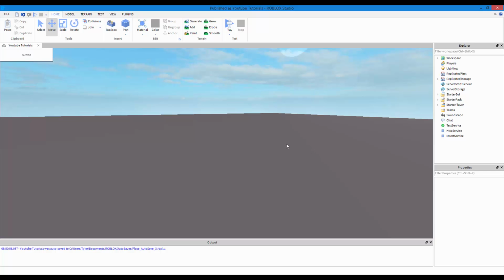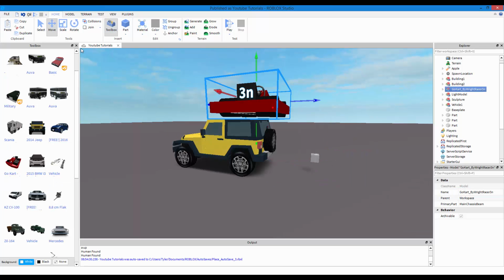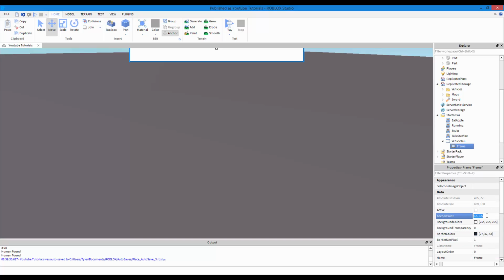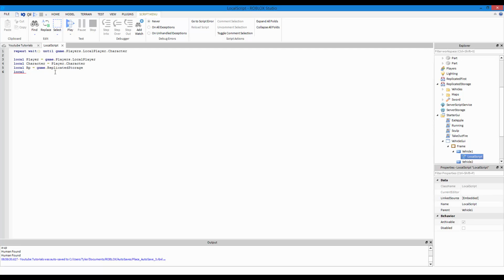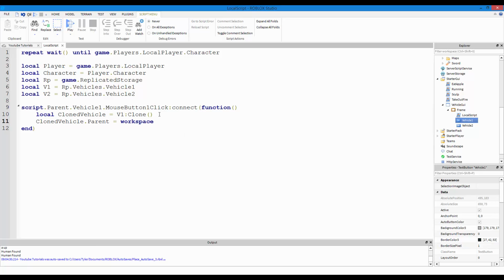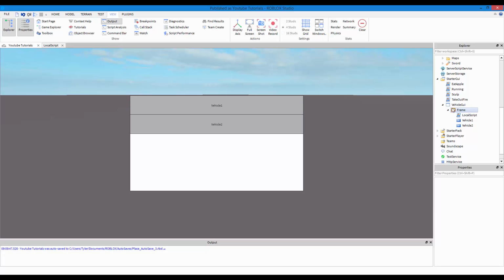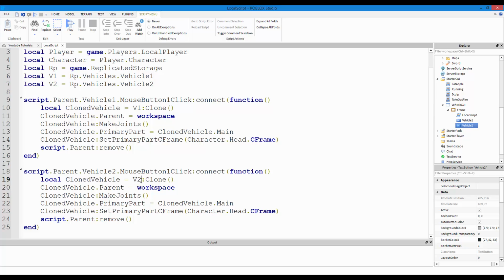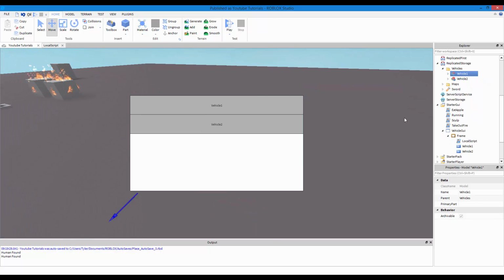ROBLOX Scripting | Vehicle spawner gui [READ DESC]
THIS VIDEO MESSED UP, ONCE YOU GET UP TO 18:28, SKIP TO 21:48.